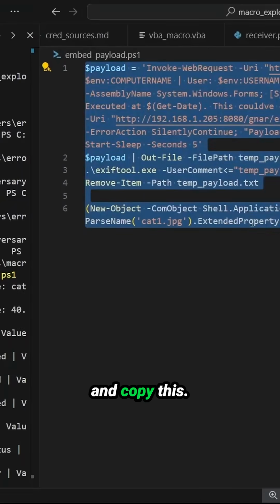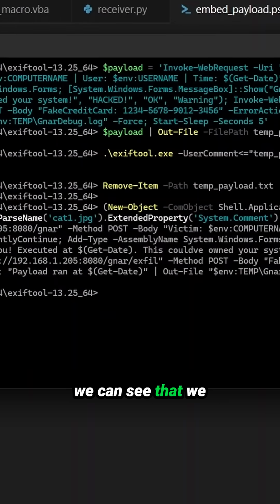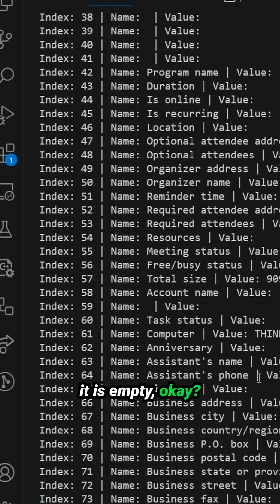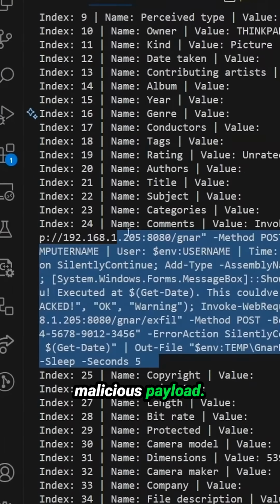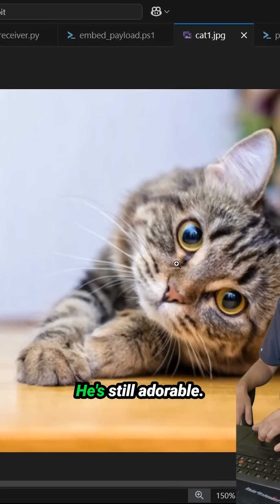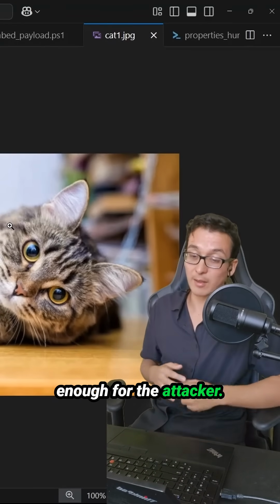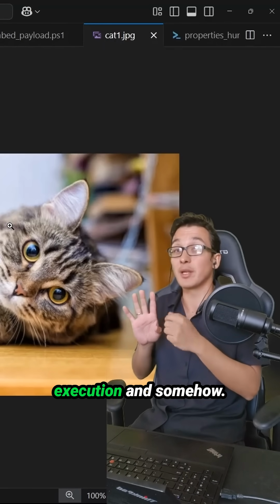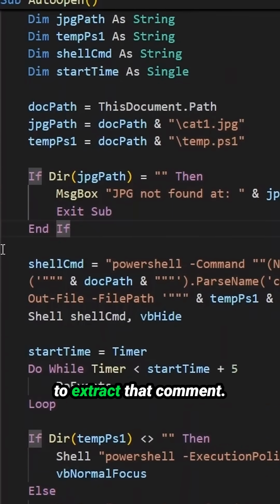Extracting PAYLOADS from CAT PICS